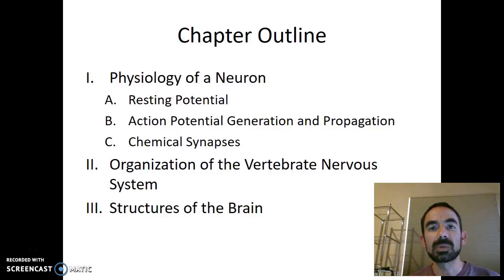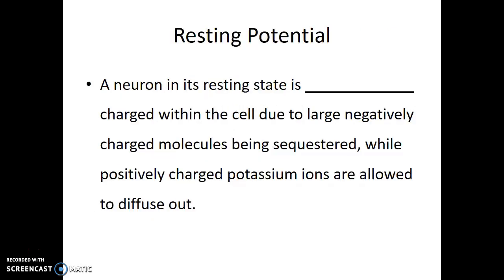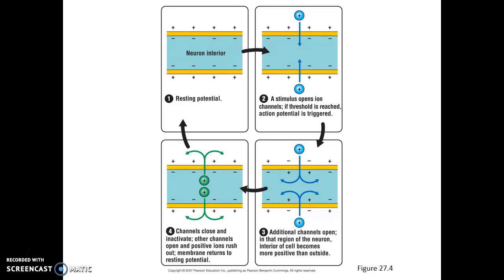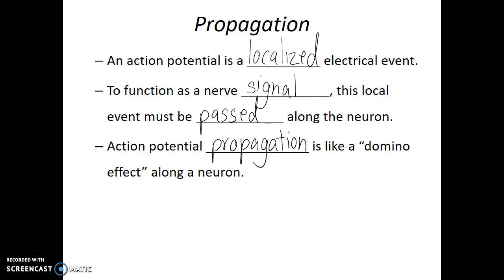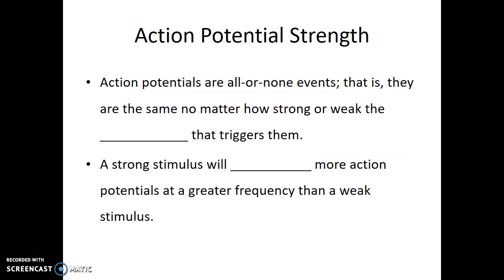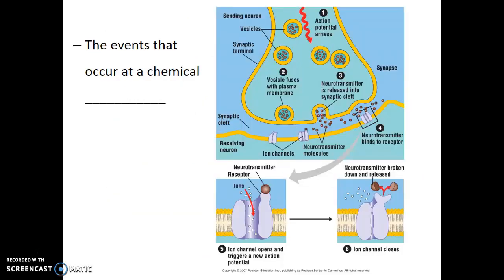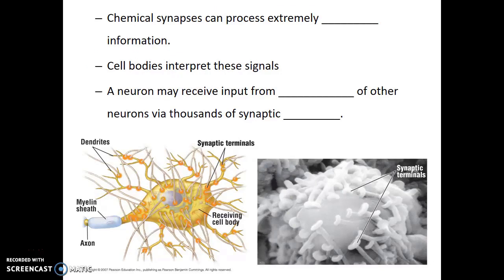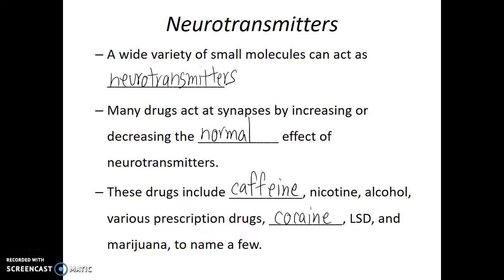Resting Potential and Action Potential – 12.5 – Biol 189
The purpose of this video is to introduce the viewer to the physiology of the Neuron. Blank Lecture Notes available in three formats